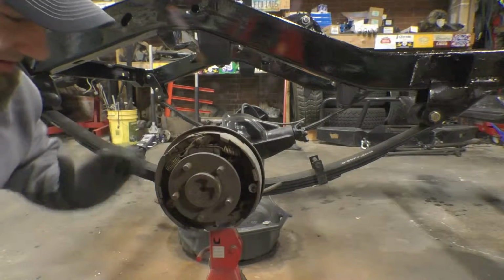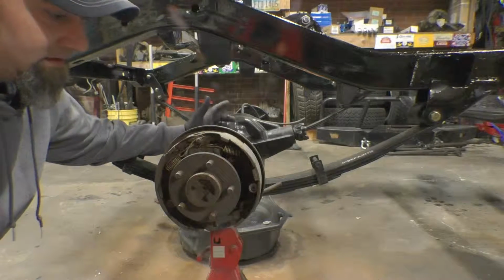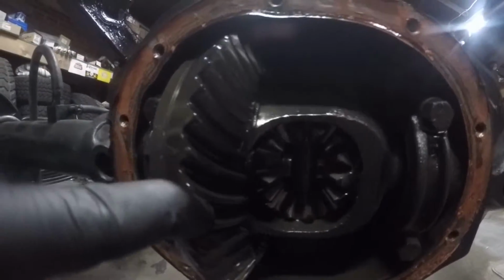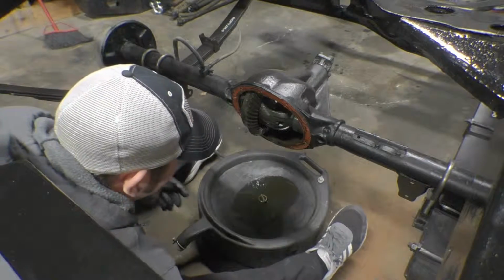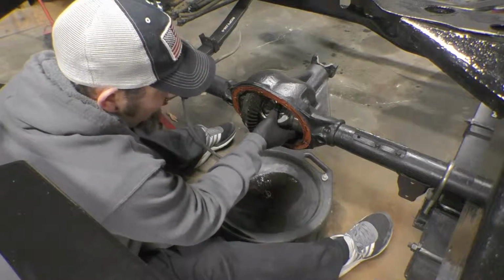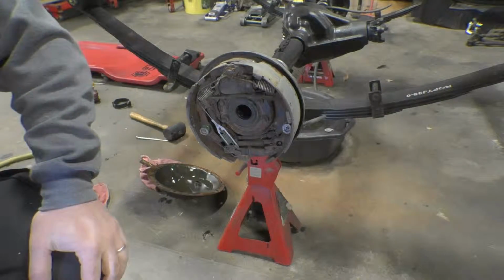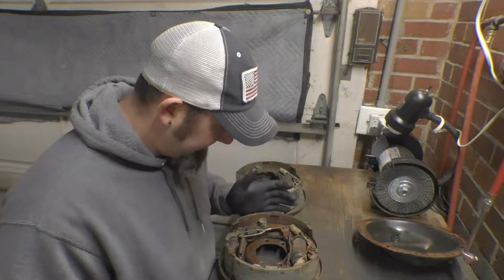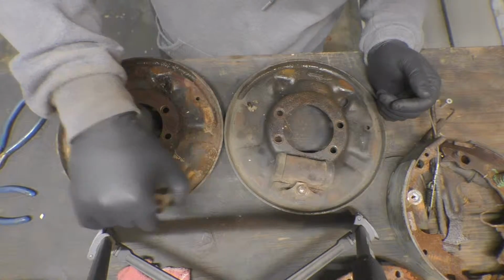Diesel Overland YJ Build: Dana 35 Refurb Pt. 1/2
In this video I start the tear down process on the rear axle for the Diesel Yj project. I remove the brake backing plates and the axles and differential cover for inspection.

song:
rock drive
artist: